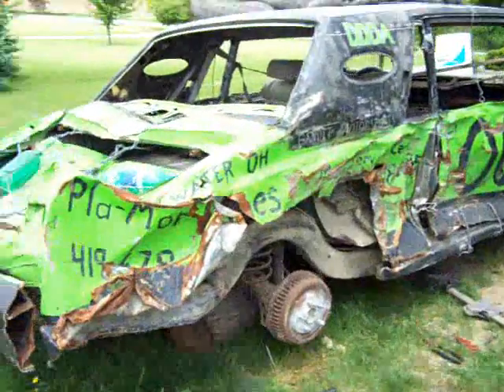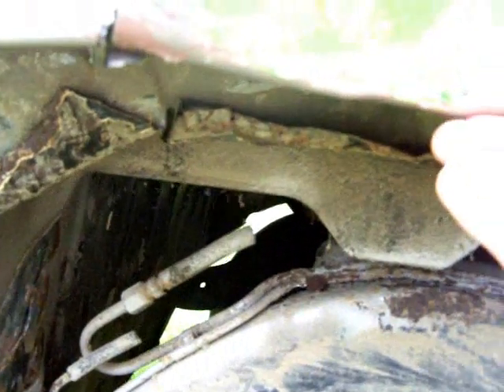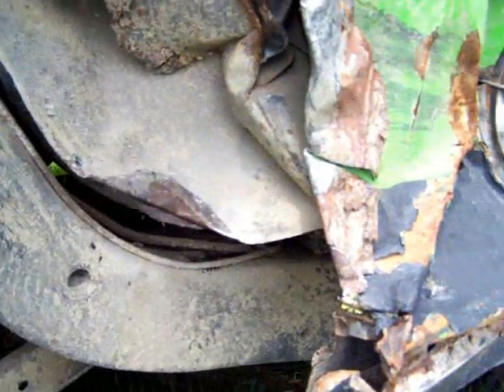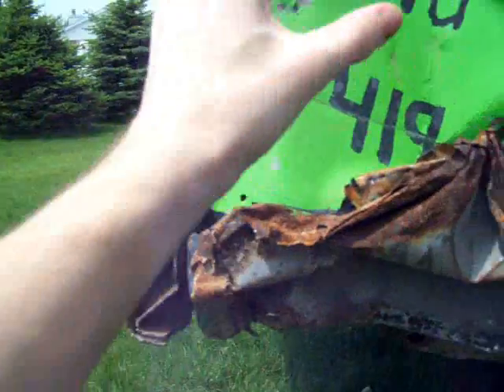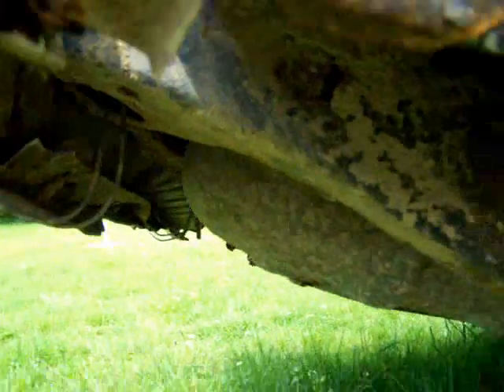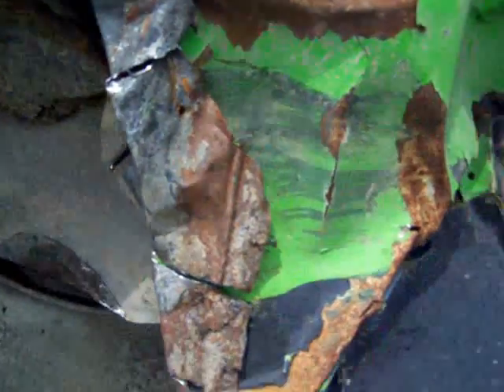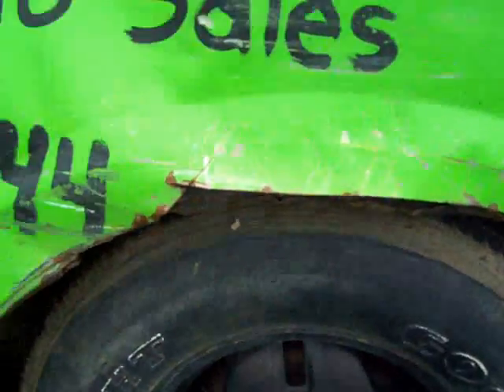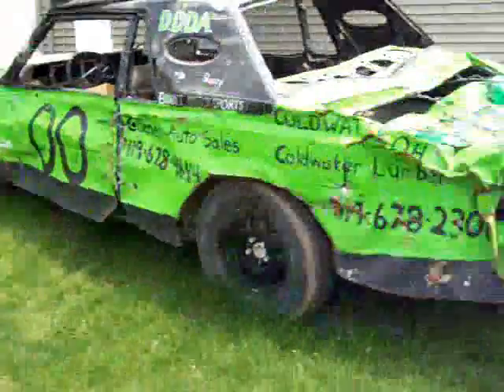How to Notch Car Frame and Making Wheel Clearance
How to get room for mud tires on a derby car without wasting metal. Also the idea behind why to notch the frame and how it works.

Join my facebook fanpage for new updates, videos, contests and more